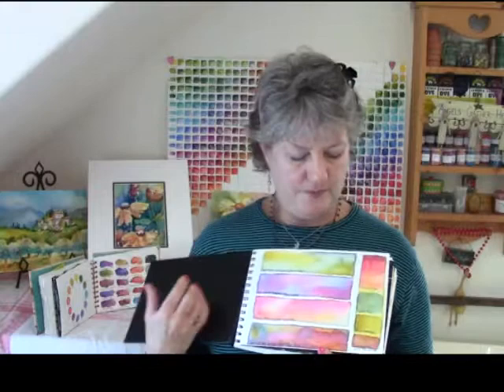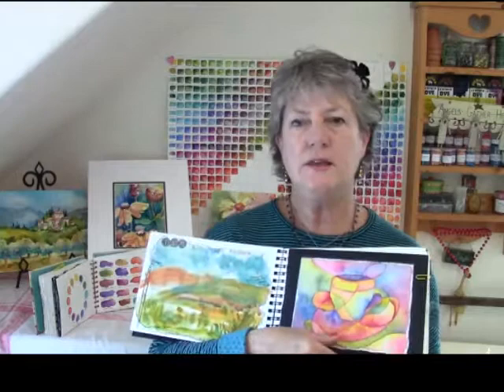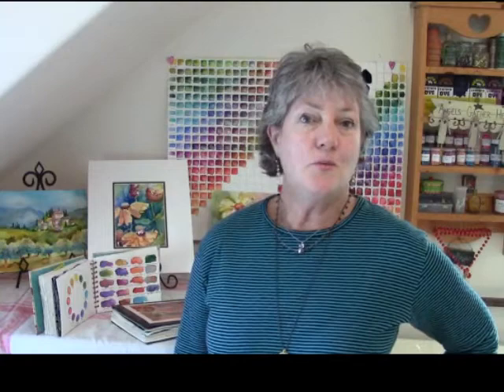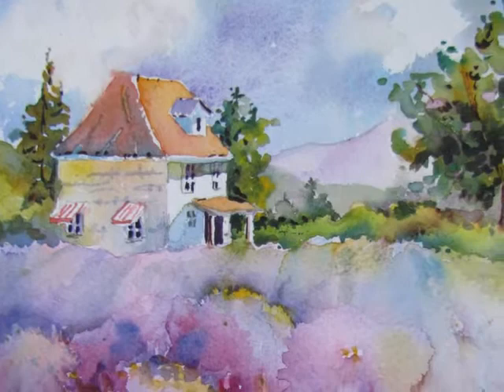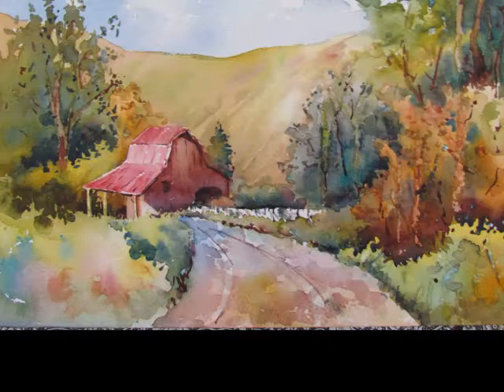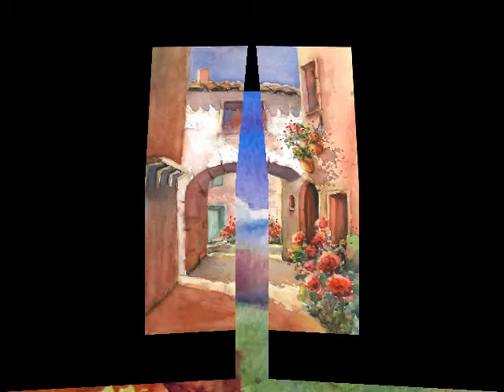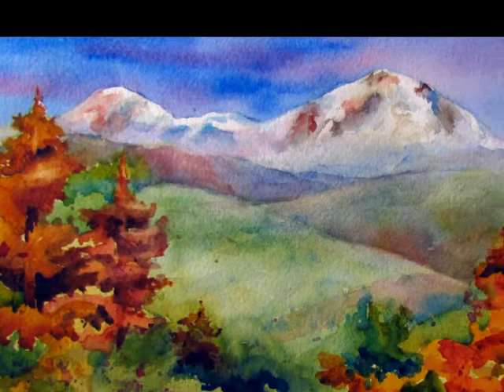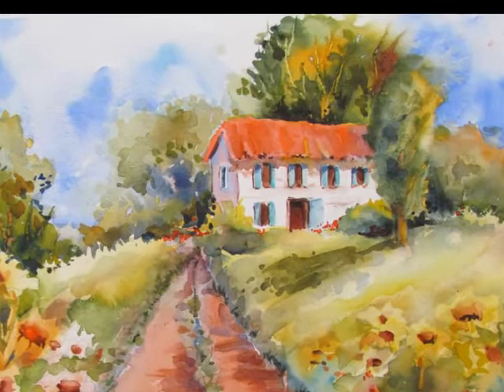Jacqueline Newbold Watercolor Workshops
Here are my two online watercolor workshops with Artful Gathering, 2014.
Watercolor Toolbox is just for beginners and Watercolor Fun is a paint-along with me. You will also meet my studio companions (Olive, Mischa and Moose) and see how talented they are!